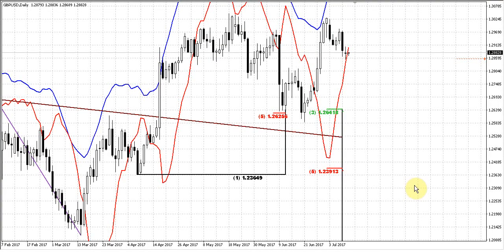Forex Peace Army | Sive Morten GBPUSD Daily 07.11.17